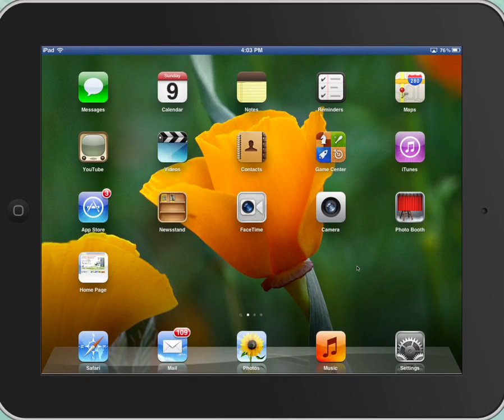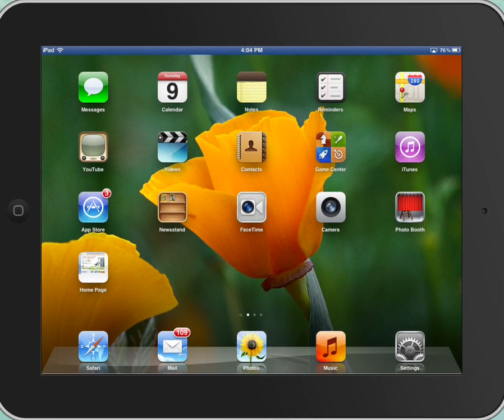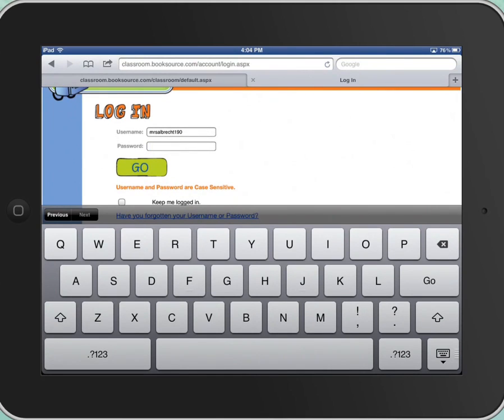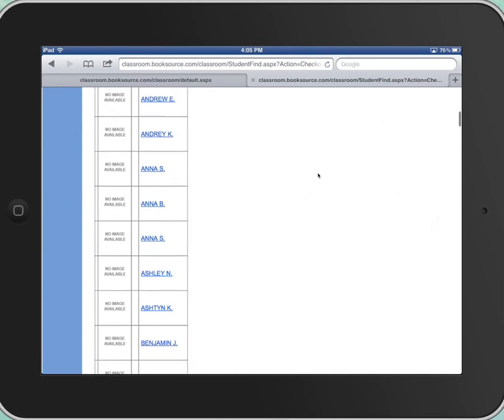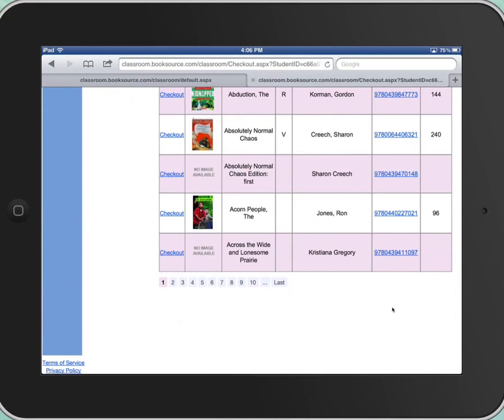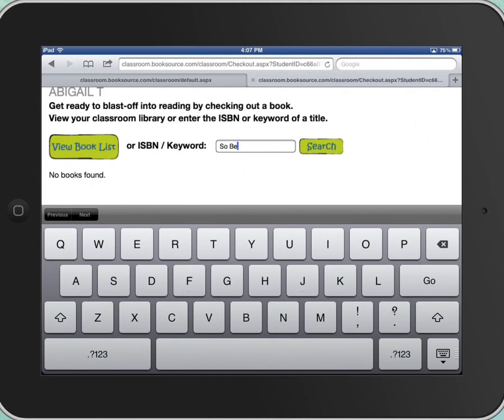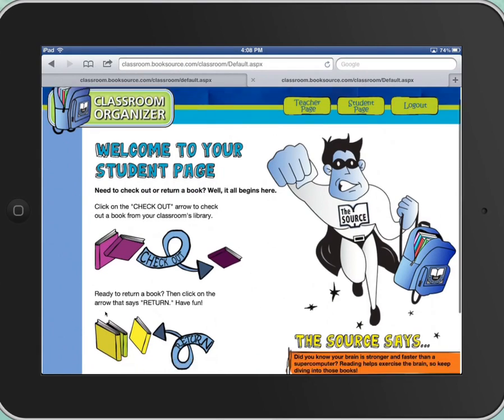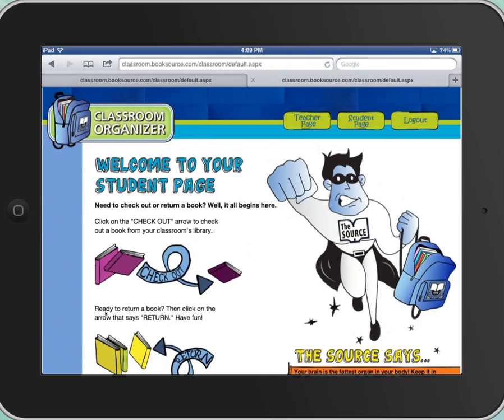How to Check out a Classroom Library Book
Using the iPad to check out a classroom library book